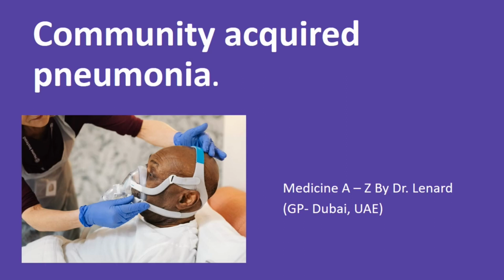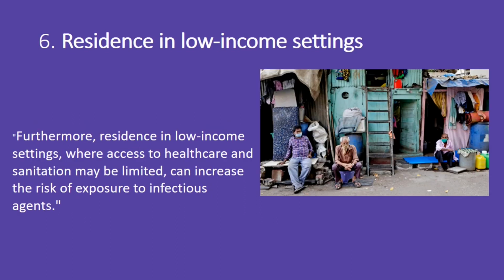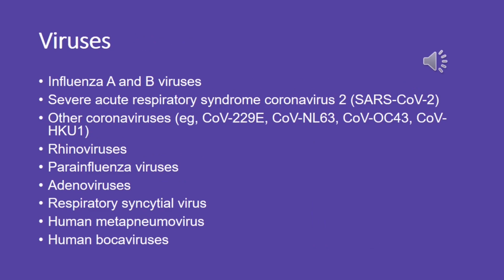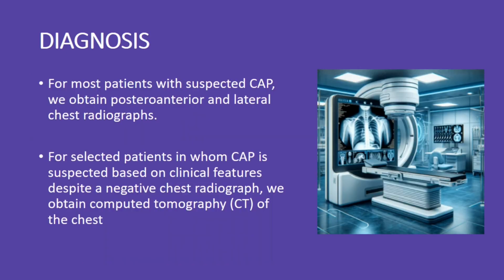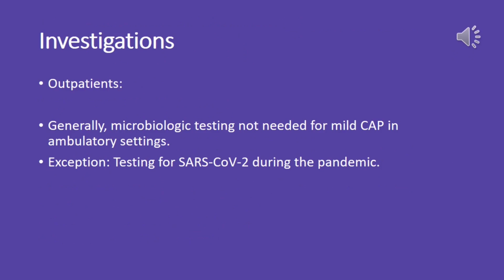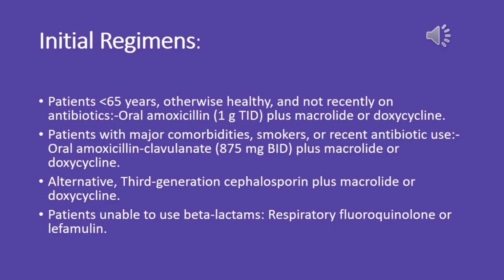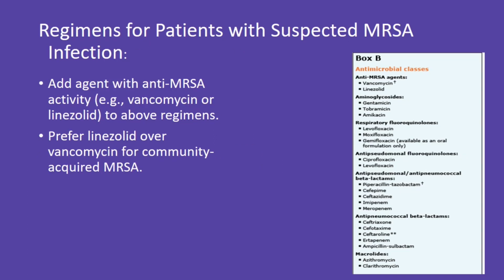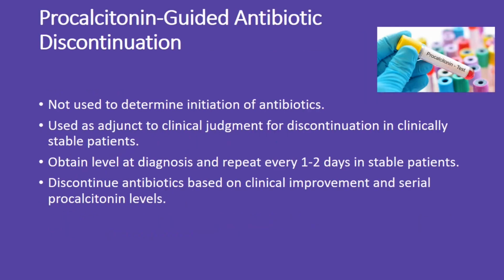Community acquired pneumonia, Epidemiology, Risk Factors. Microbiology, Typical & atypical organisms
Unlocking the Mystery of Community-Acquired Pneumonia: From Causes to Treatment | Expert Guide

Are you curious about the ins and outs of community-acquired pneumonia (CAP)? Dive into our comprehensive guide where we dissect the latest insights and trends surrounding this prevalent respiratory condition. Explore the impact of vaccination on the decline of S. pneumoniae, the rise of alternative respiratory viruses, and the challenges in pathogen detection. Discover regional variations in antibiotic resistance rates for S. pneumoniae and Methicillin-resistant S. aureus (MRSA), and learn how severity scores like the Pneumonia Severity Index (PSI) and CURB-65 dictate patient management from ambulatory care to ICU admission. Delve into the clinical presentation of CAP, encompassing symptoms like cough, dyspnea, and pleuritic chest pain, to severe complications such as sepsis and respiratory failure. Join us on this informative journey to unravel the complexities of CAP and empower yourself with essential knowledge for better understanding and management. Don't miss out on this must-watch video for anyone seeking to grasp the nuances of community-acquired pneumonia!"